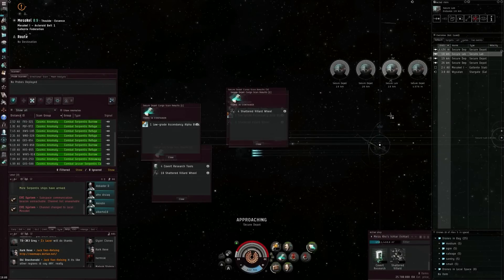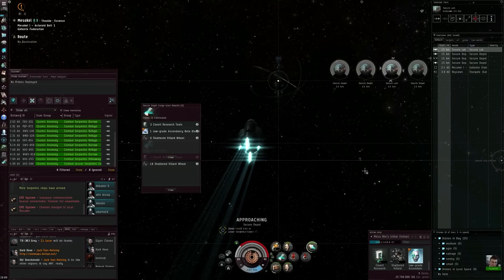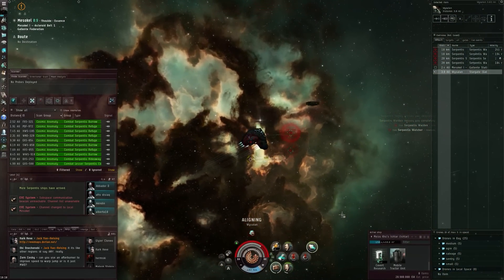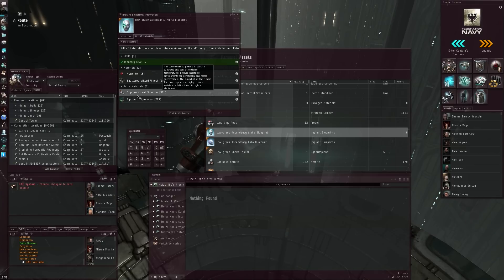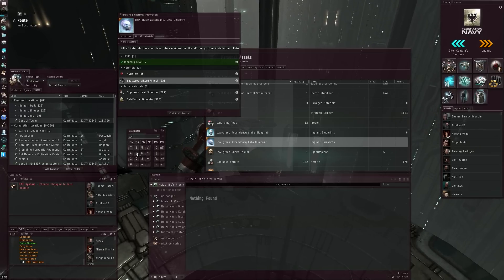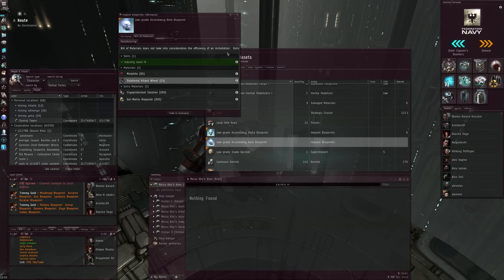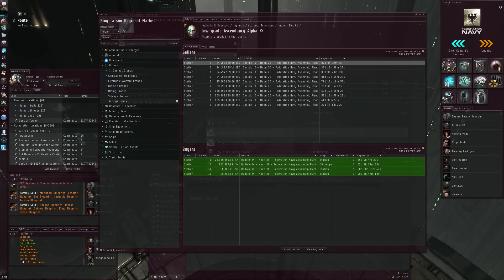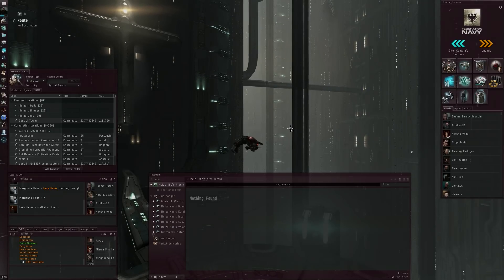EVE Online - HS ghost site economics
Ghost site bpc's, so they do exist!